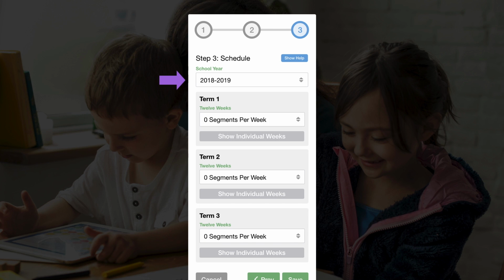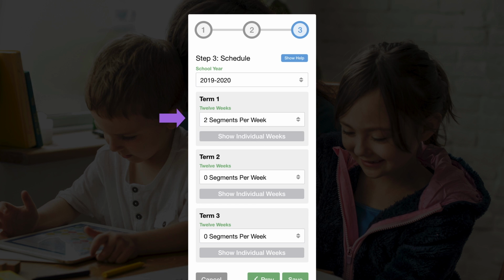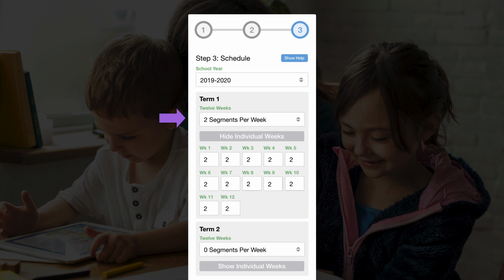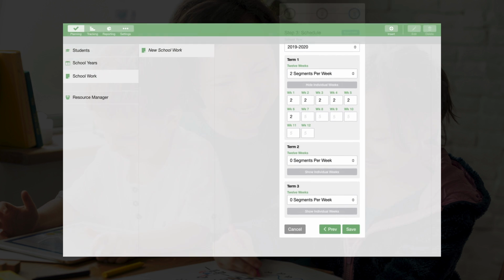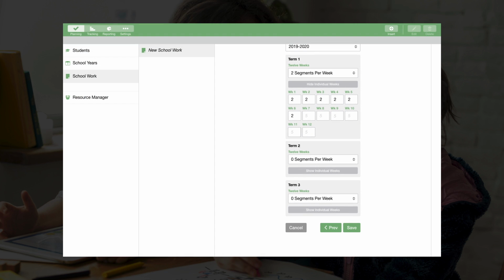School Work Tutorial - Form Section Three